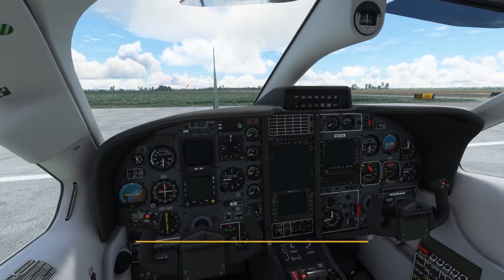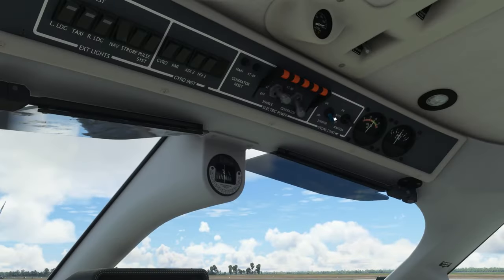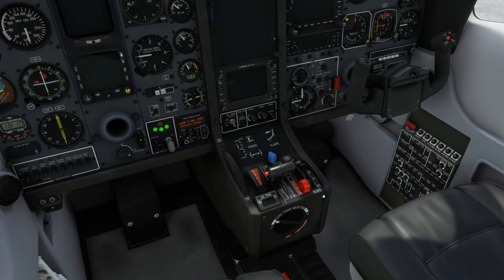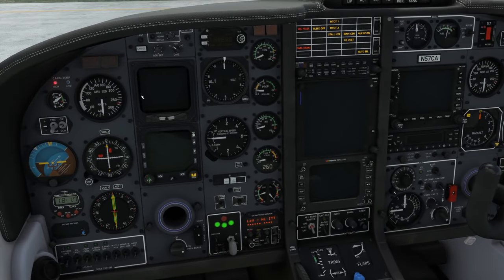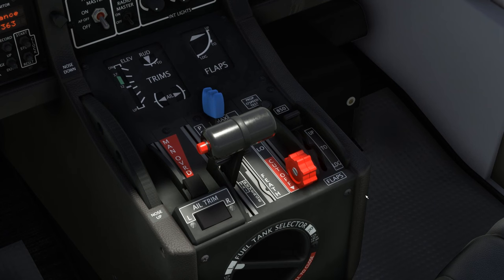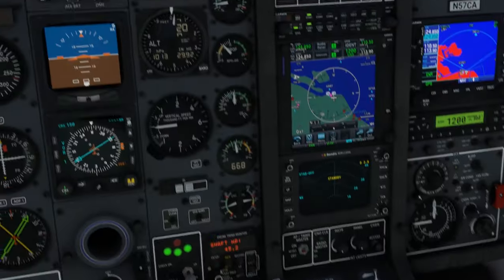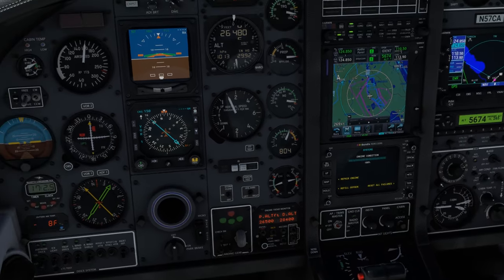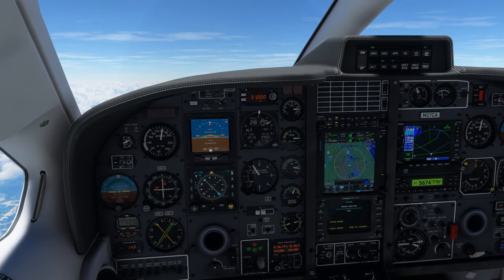Black Square TBM 850 for MSFS - Engine & Beta Range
Here's the next tutorial video for the Black Square TBM 850, this covers the Engine & Beta range in the aircraft.  Extra work and improvements were made following initial feedback.

Black Square’s technically advanced TBM 850 for MSFS features almost 100 possible failures, unapologetically realistic systems, hot-swappable radio configurations and the most advanced pressurisation and cabin temperature simulations in MSFS.

Features include radio navigation systems from several eras of the aircraft's history, 55 in-game checklists with control/instrument highlighting, full custom 3D sound package, accurate flight dynamics, seven paint schemes and detailed 100+ page manual.